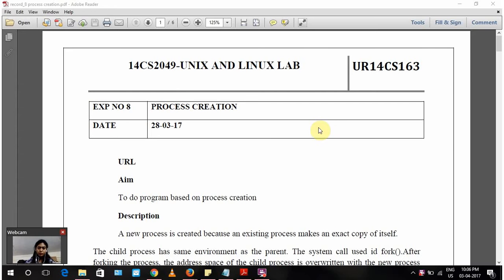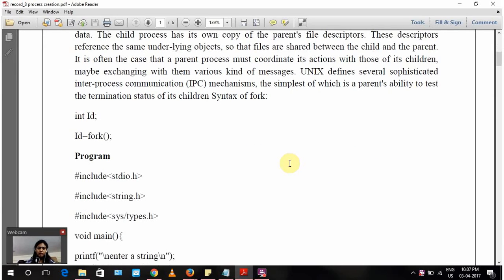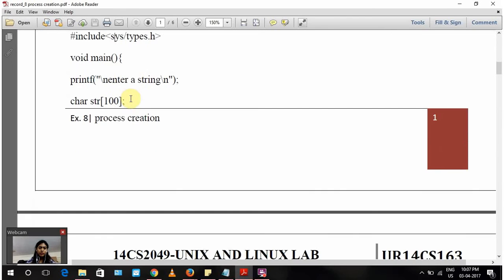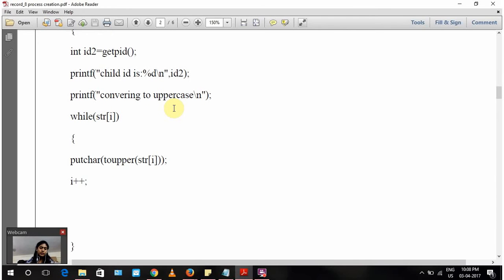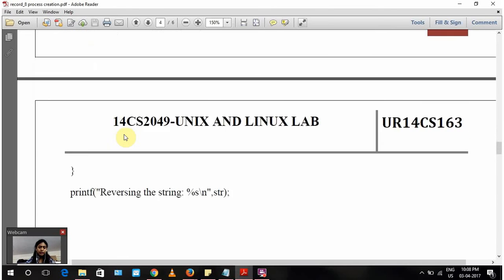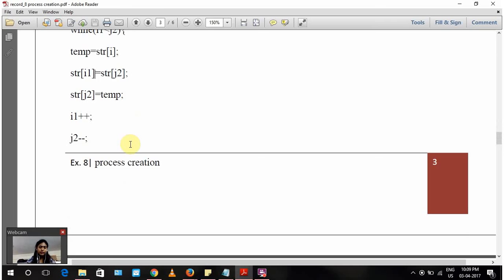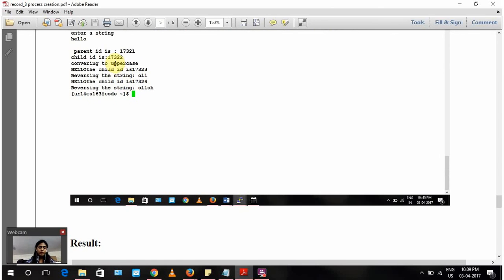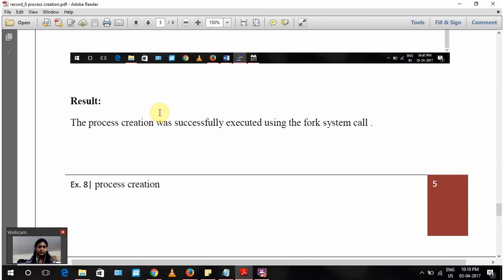exp8 process creation